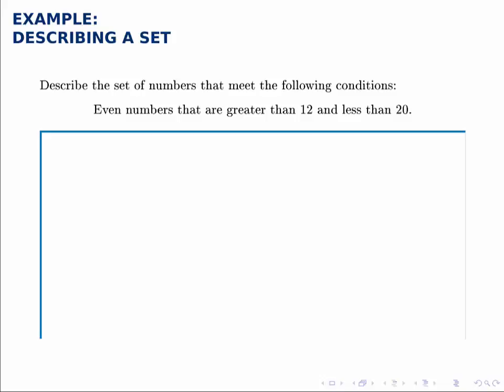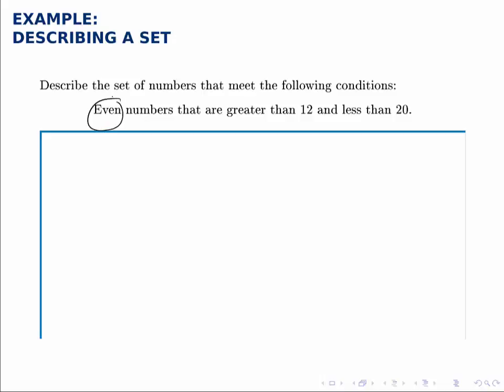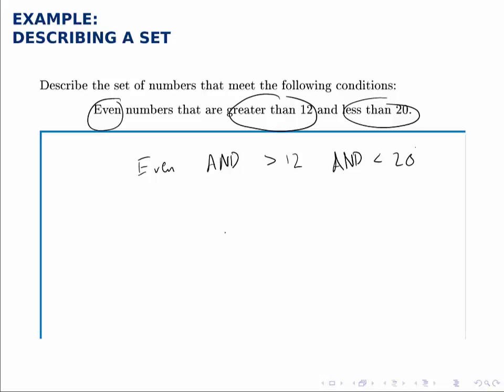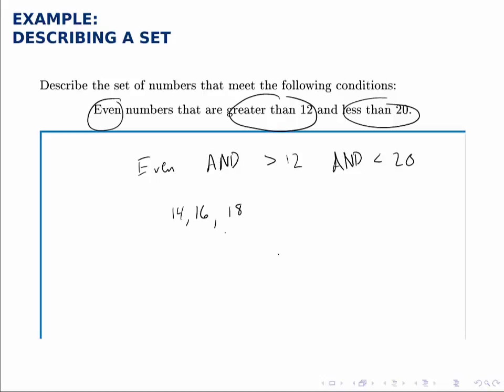Logic Example: Describing a Set